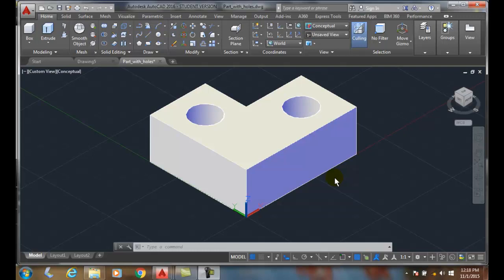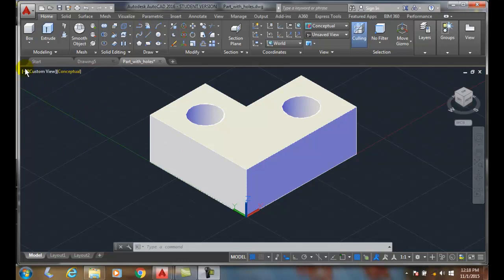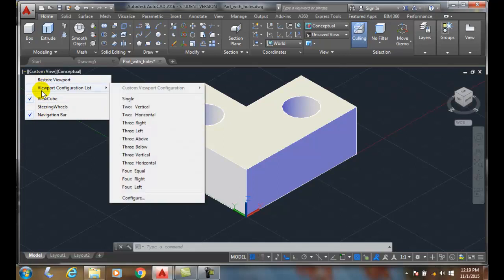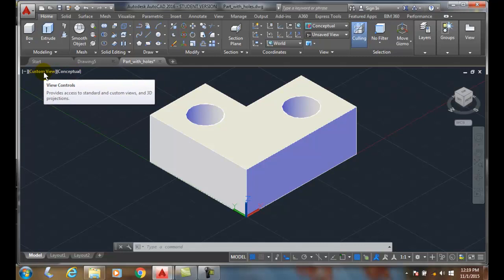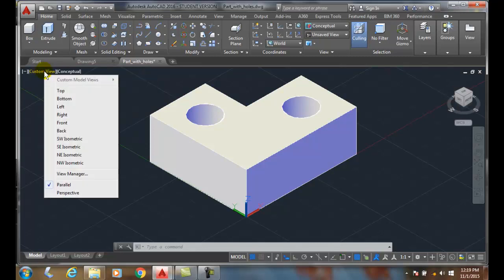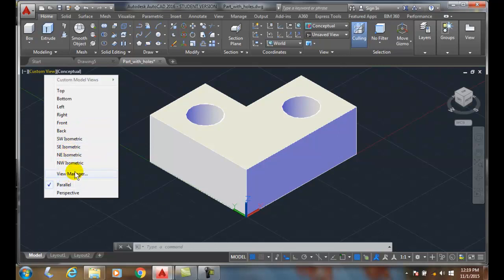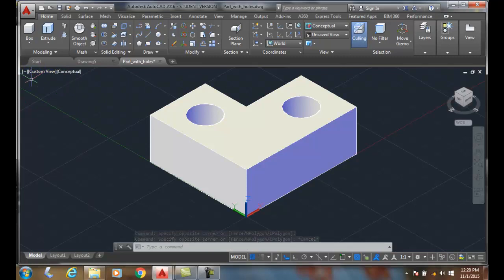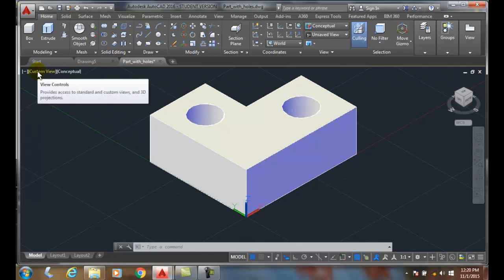3D Modeling 01-06 In Canvas Controls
Introduction to Three Dimensional Modeling